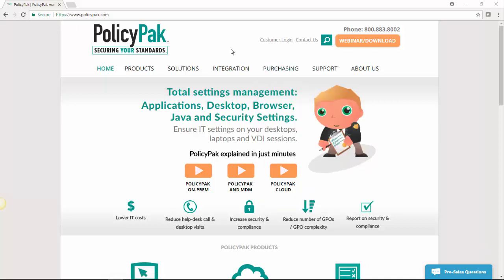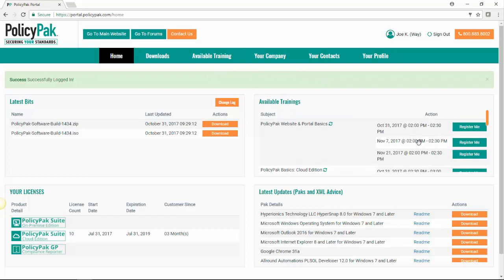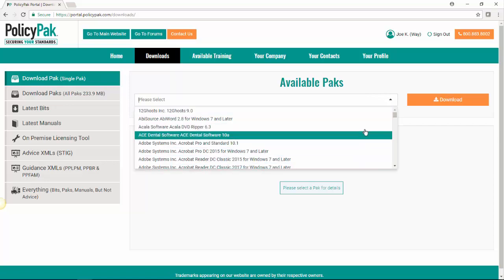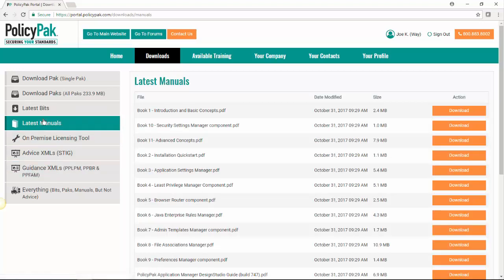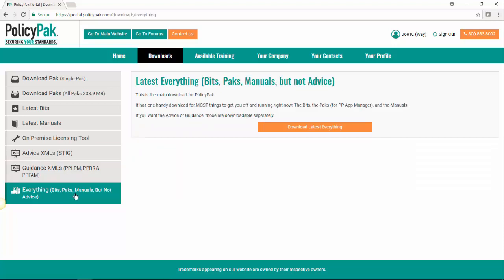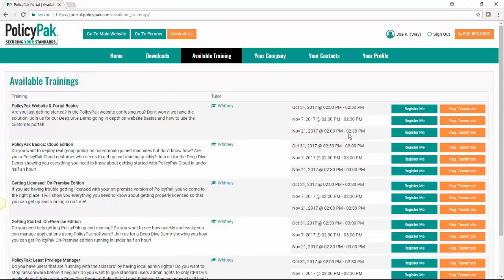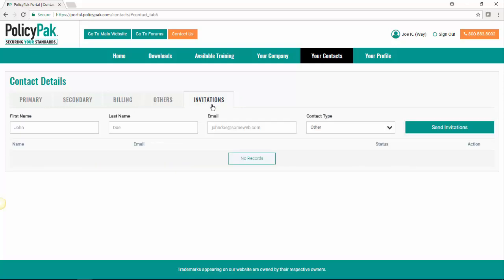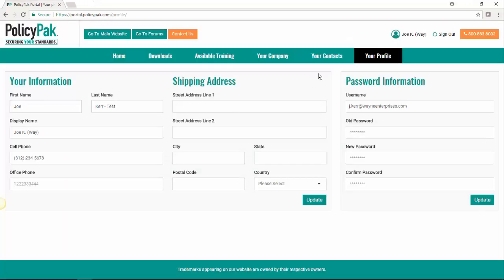PolicyPak Portal: How to download PolicyPak and get free training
New to PolicyPak? Get started by understanding the PolicyPak Portal in this brief tutorial.